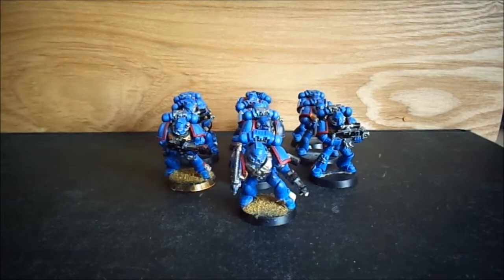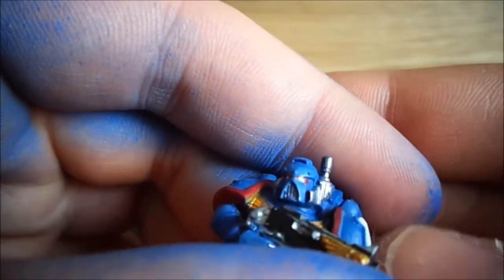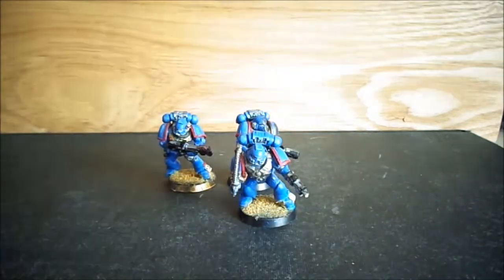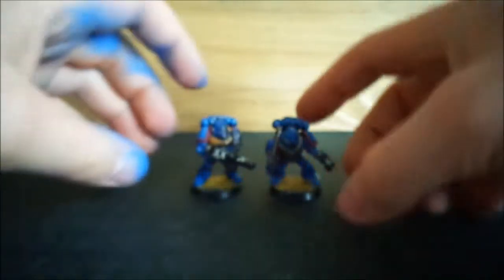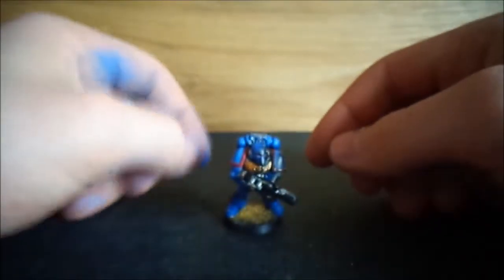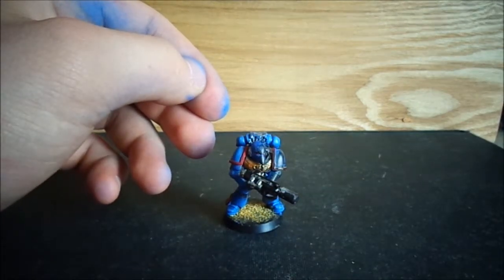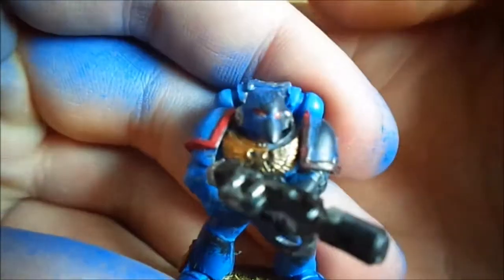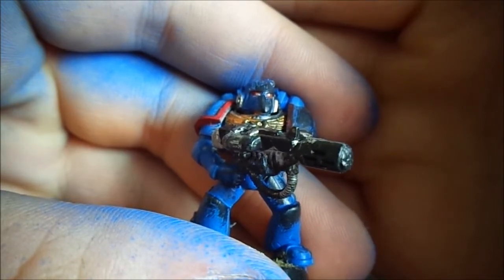Model Showcase Ep. 21 Tac Squad 3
Tactical Squad No. 3 finished